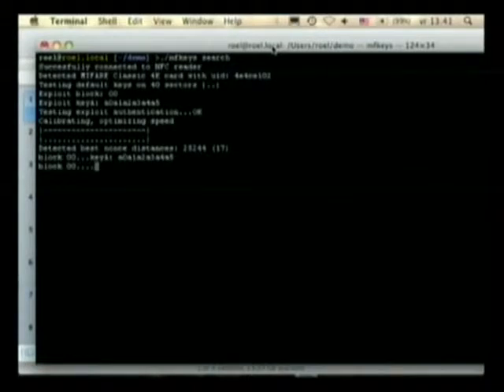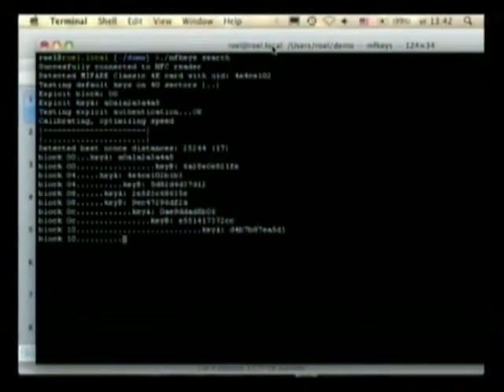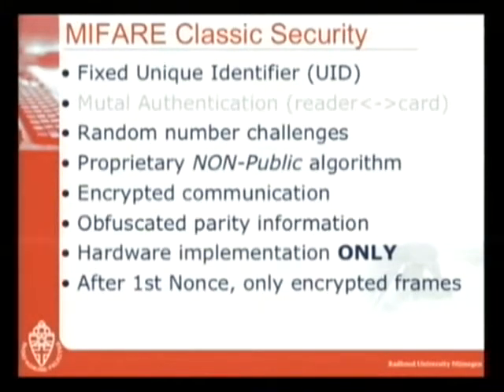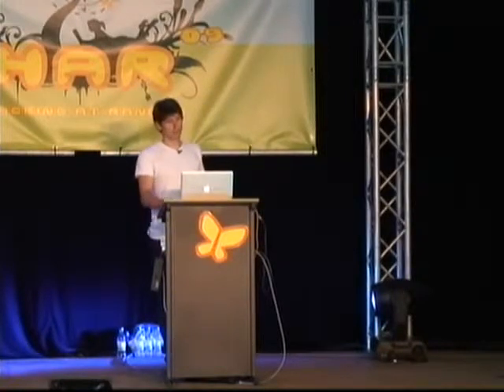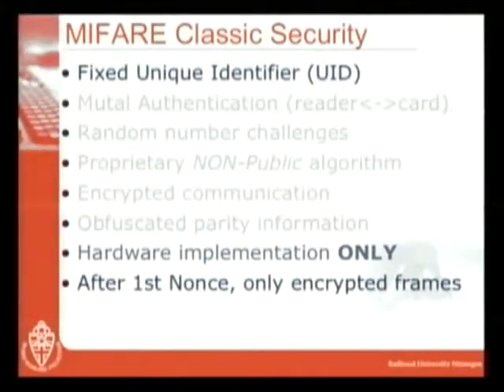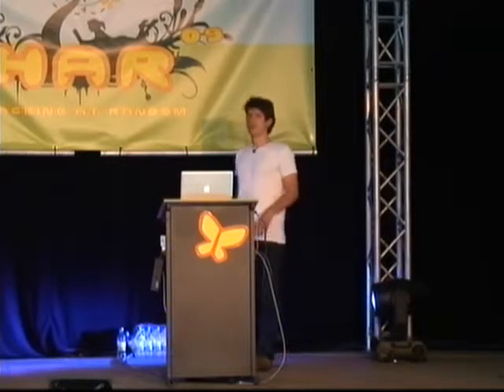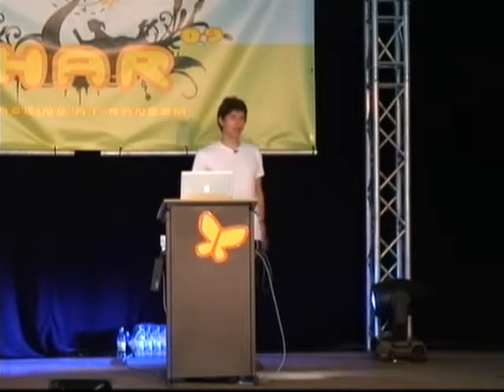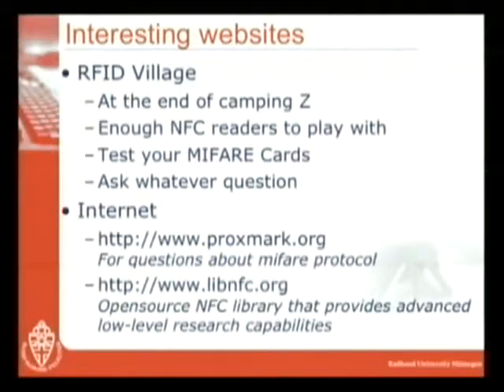HAR 2009: Classic Mistakes 6/7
Clip 6
Speaker: Roel Verdult
Mistakes made with the Mifare Classic

This lecture gives a broad overview of the vulnerabilities that exists in MIFARE Classic products and the way they are used by system integrators.